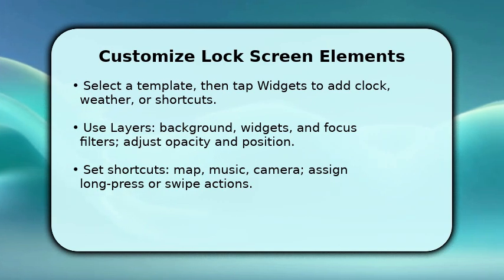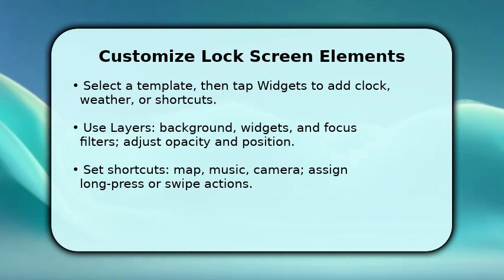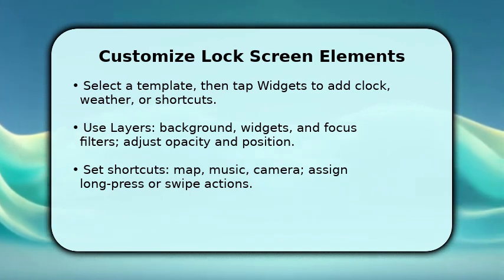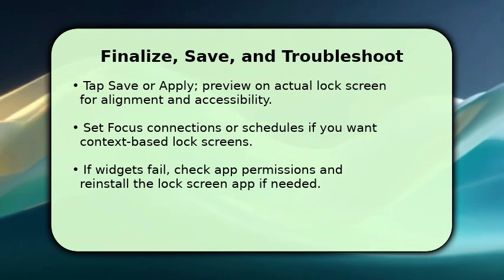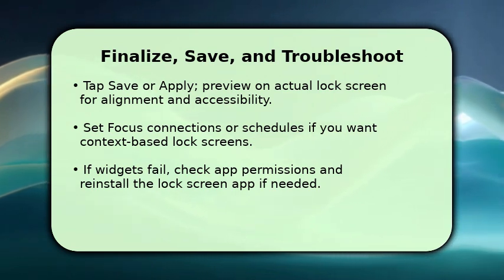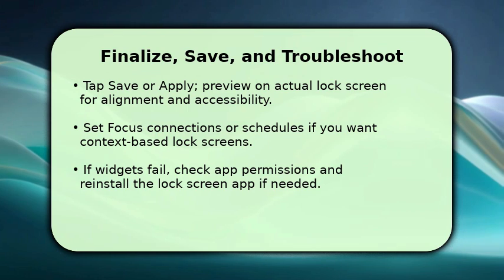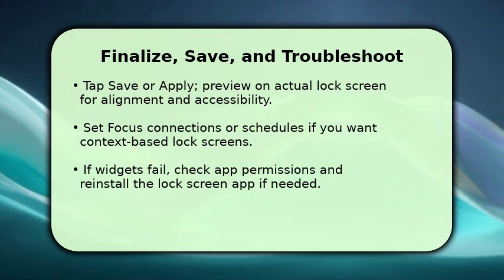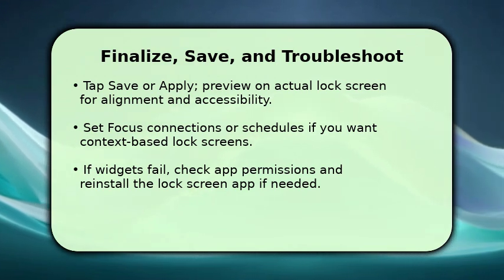How to Use Iphone Lock Screen App (full Guide)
How to Use Iphone Lock Screen App (full Guide) | 🔒 Surfshark VPN Deal — Stay private and secure. $1.99/mo + 3 Months Free ▸

Discover the full functionality of your iPhone' extranuclear lock screen app with our comprehensive guide. Learn how to customize, secure and enhance privacy settings for a personalized experience.

iPhone Lock Screen App, Customize iOS Home Screen, Privacy Settings on iPhone, Lock Screen Customization Guide, Secure Your Phone with Apple Features, Full Utility of iPhone' Extranuclear Interface, Enhance Privacy and Security on Mobile Device, Step-by-step Lock Screen App Usage Tutorial, iPhone Personalized Experience